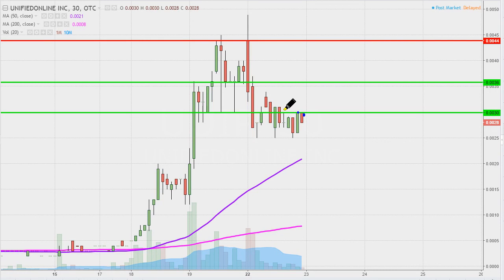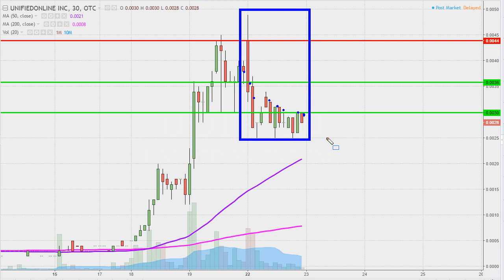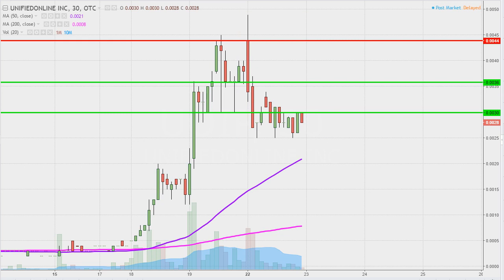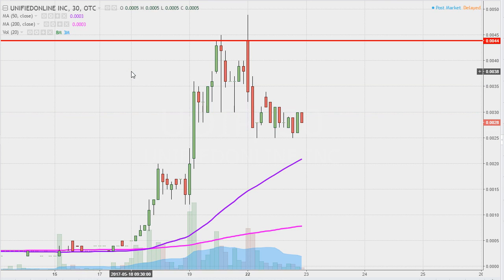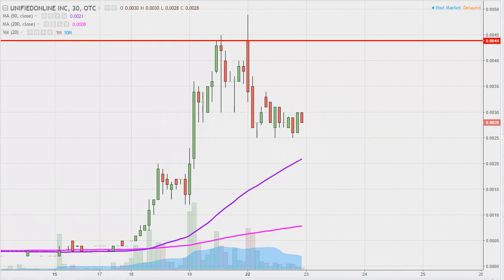UnifiedOnline Inc - UOIP Stock Chart Technical Analysis for 05-22-17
Learn how to read stock charts and identify technical patterns as ClayTrader does a quick stock chart review on UnifiedOnline Inc (UOIP).